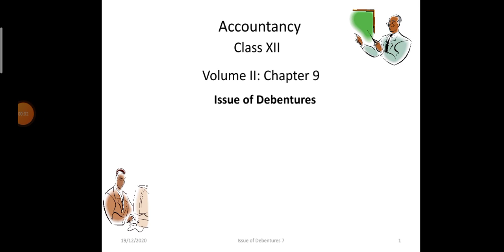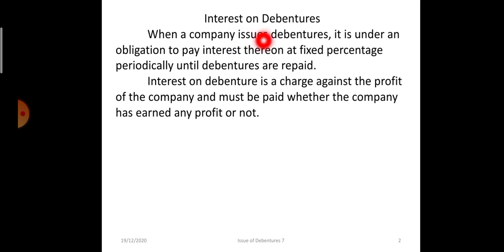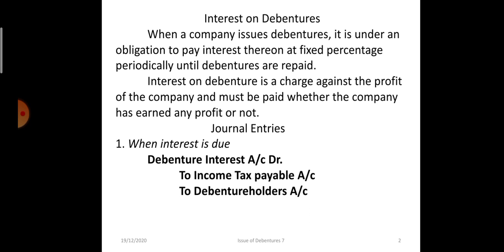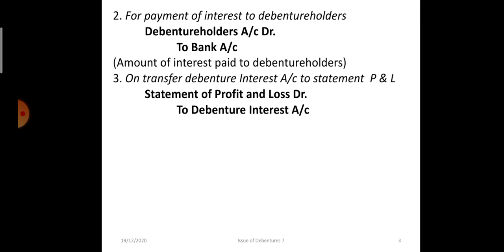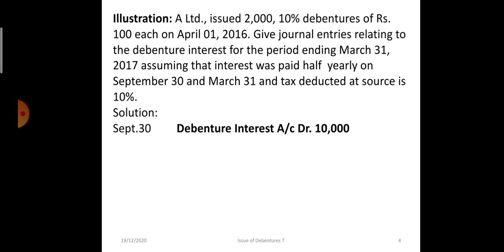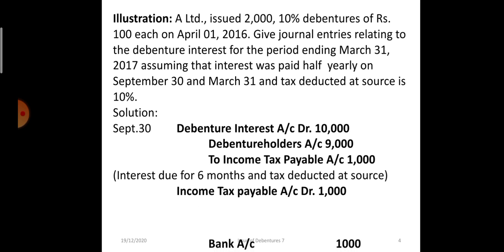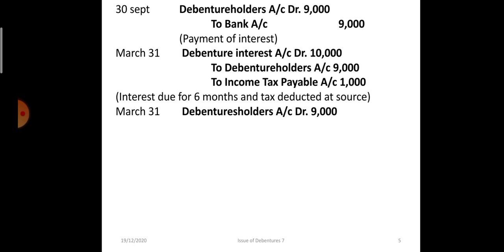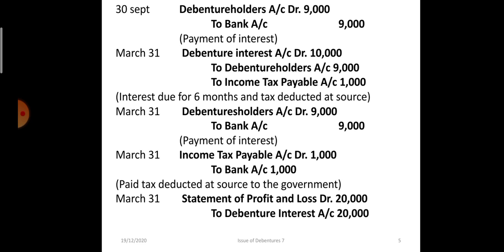Issue of Debentures 7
Interest on Debentures